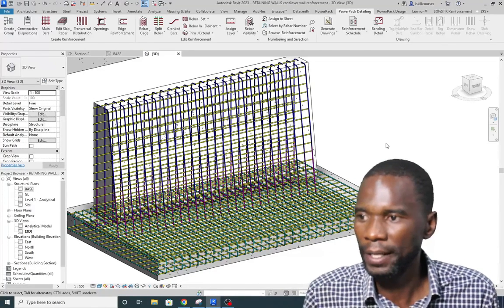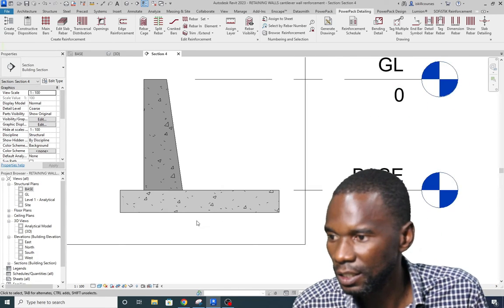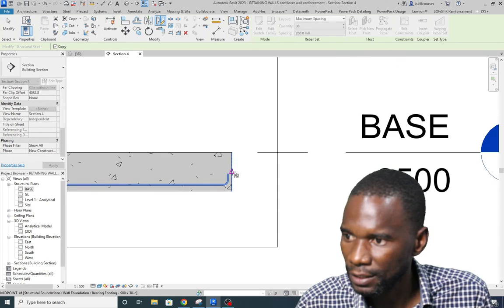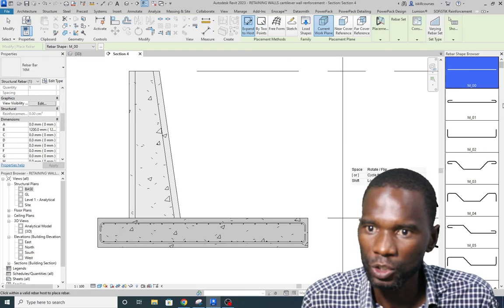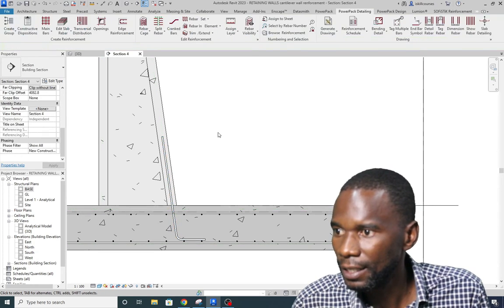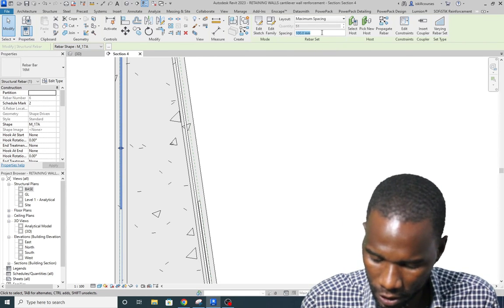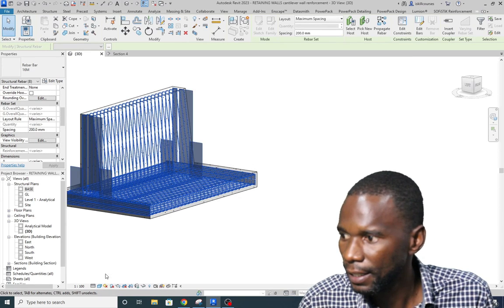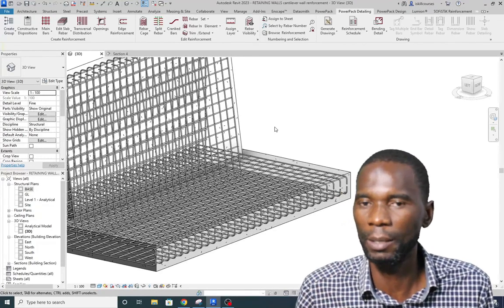REVIT STRUCTURE ~ REBAR IN REVIT~CANTILEVER RATAINING WALL RENFORCEMENT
Revit structure allows you to create 3D rebar on a catilever retaining wall. The creation of Rebar in Revit makes it easy for anyone to understand the design. The modeling and reinforcement of a cantilever retaing wall in Revit structure  has been simplied. Revcit offers tools for both modelimg the cantilever retaining wall and also for te modeling of the 3D rebars. 2D details are very easy to produce once the rebar is modeled in revit. Any civil Engineering practitioner or student is encouraged to know how to model 3D rebar in Revit.